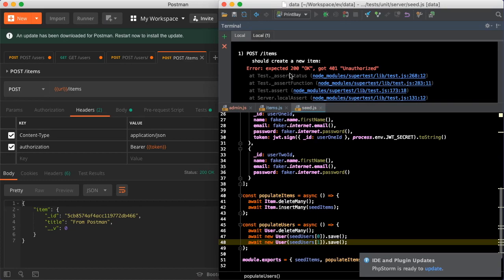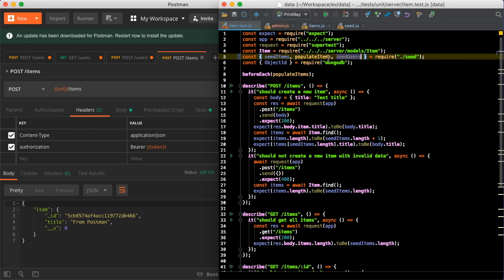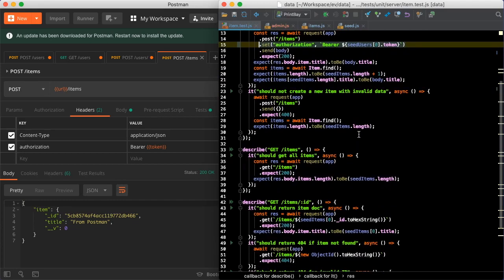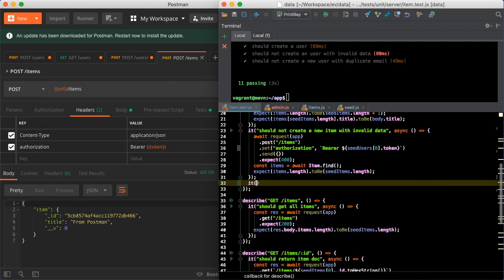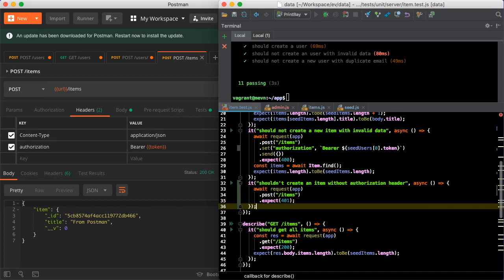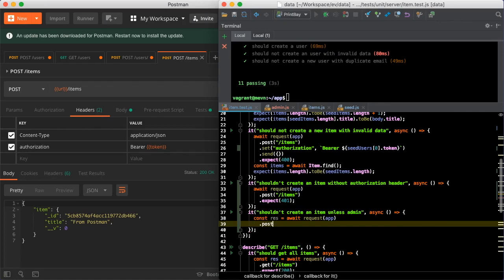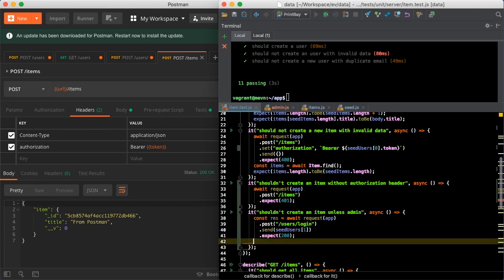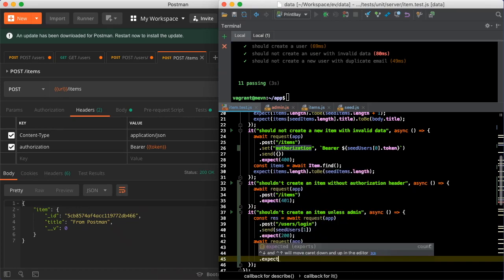50 Testing protected routes